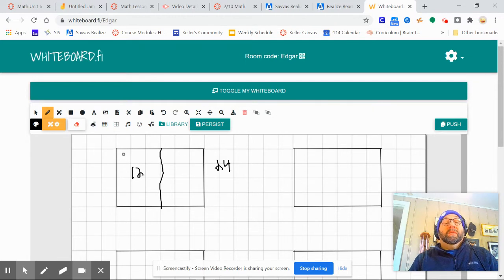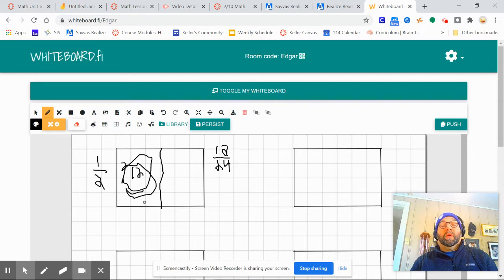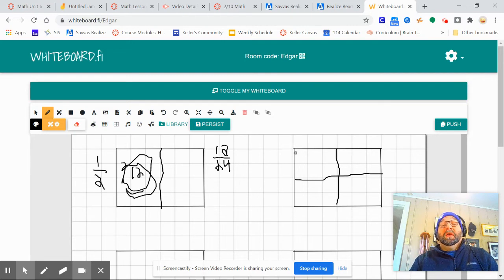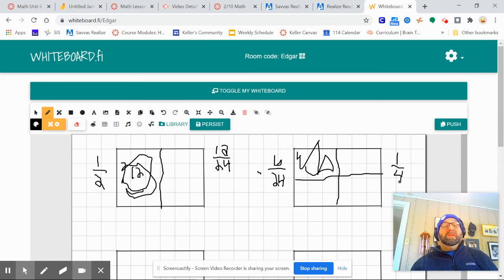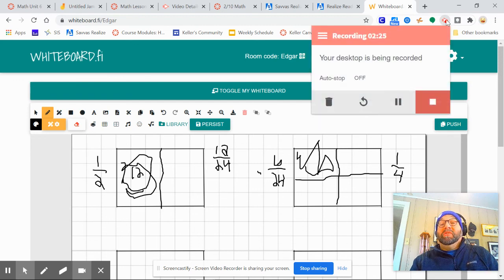Fractions on a 4x6 rectangle